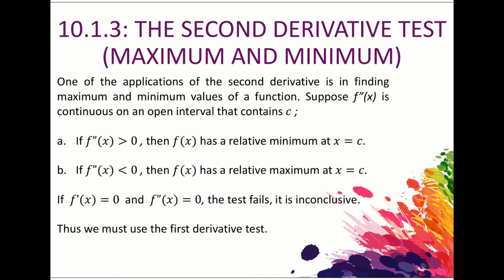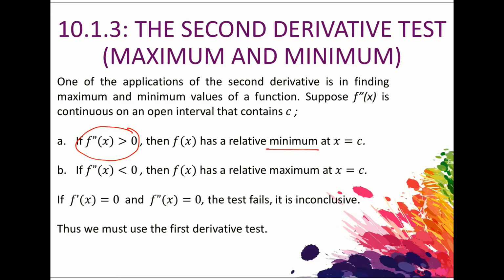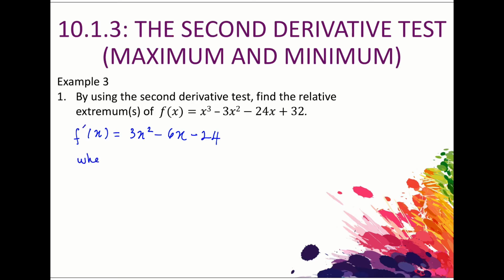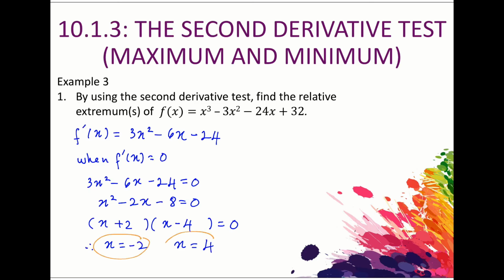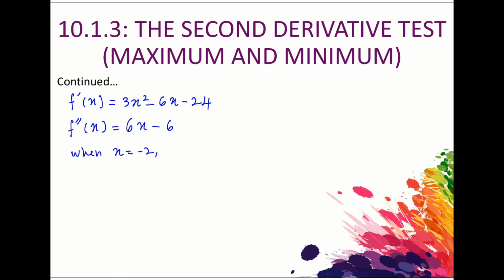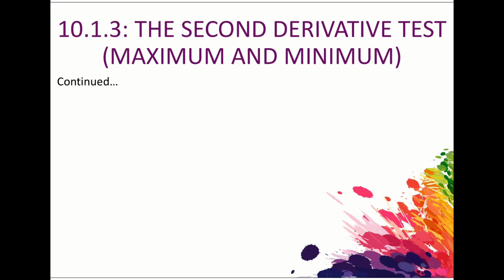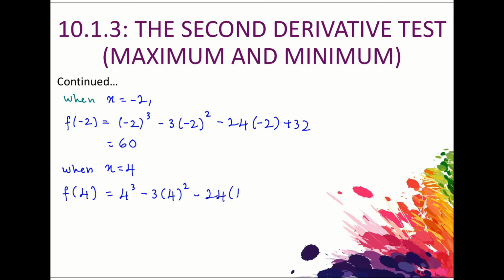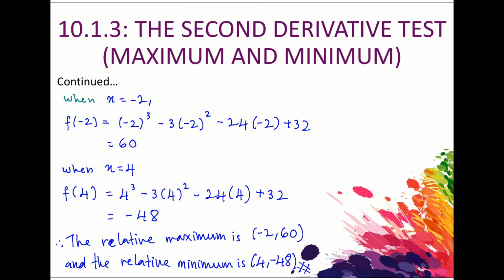(6/9) Chapter 10 Applications of Differentiation | 10.1 Extremum Problems